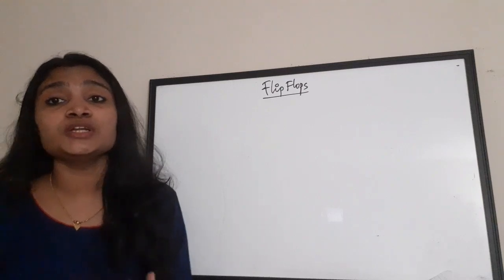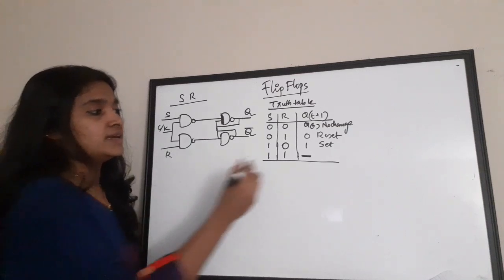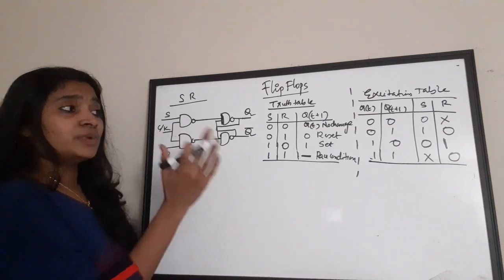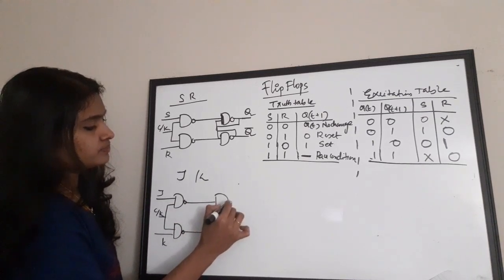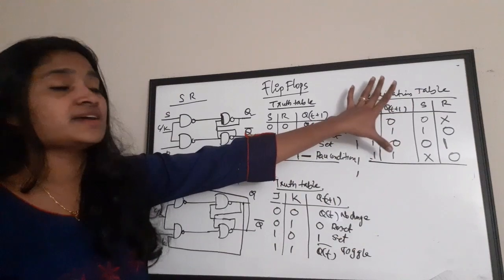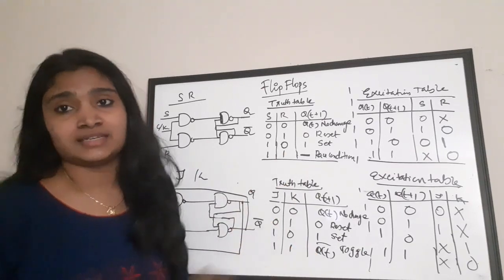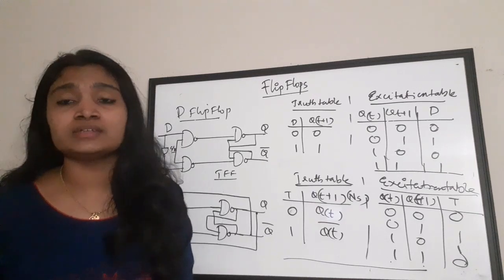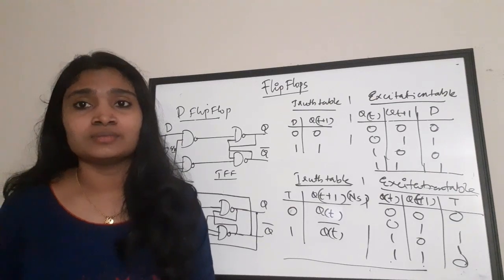Tips to Remember Flip Flop Truth table and Excitation Table|| Flip Flop Summary for Competitive Exam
easyelectronics_25

easyelectronics_25